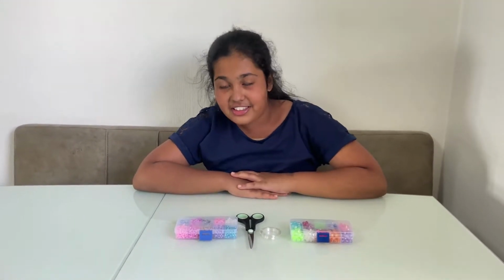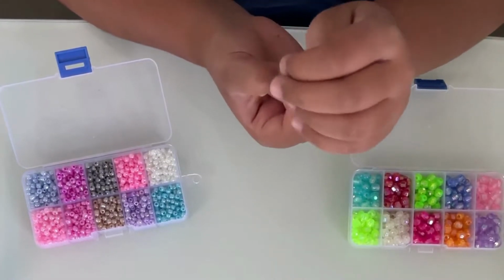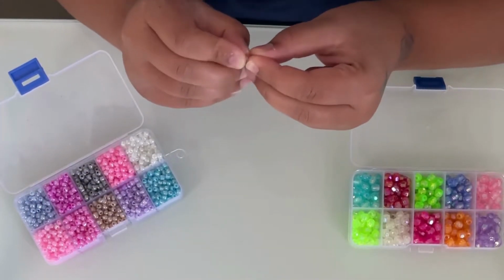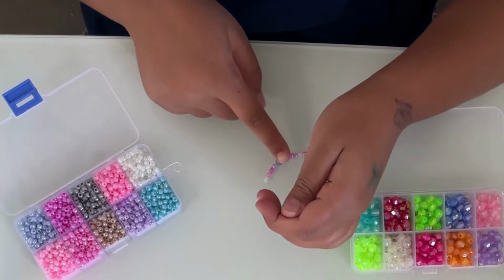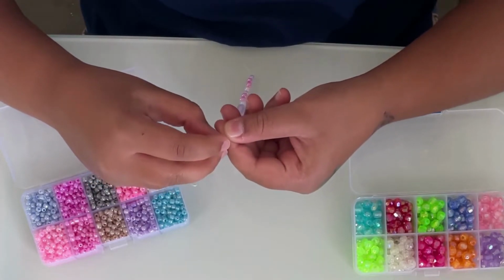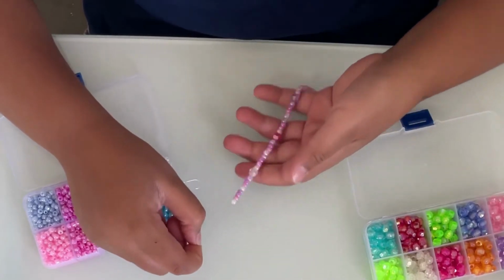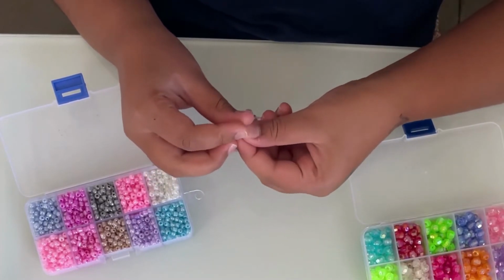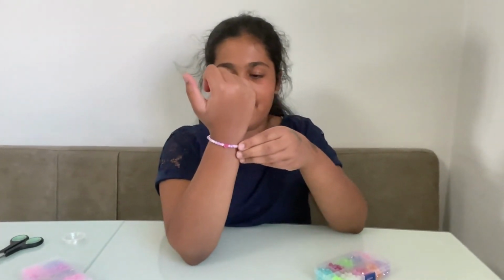Easily made Pearls / Beeds Bracelet !! Its so much Fun !!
Making Bracelets are so much fun,  You can make them for your own or gift them to your friends on special occasions such as Friendship days etc..  Come with me to make a simple bracelet easily.

Full Transcript:
this one it's almost it's very similar as you can see and then maybe i'll also use this pink part the pink purplish one which goes red pink one and for this i will use the white part
because there should be something plain right so that's why so as you can see we have here my strings so now you're gonna get it out and as you can see i have my hand here
so let's measure it up
let's cut it let's do till here
till here maybe
i every time keep a bit extra because
in case
um
in case it's too small now let's do
cross checking
oh my goodness is it too small
oh no it's perfect
wait a second
yeah
oh my goodness it slips the whole time
away
that's so bad yeah it fits me perfectly
we only need to be a bit careful by
doing the knot and everything
so yeah
so now let's start with by as you can
see we need to do at the end a knot
does the impulse don't slip down
so that's what i'm doing right now
one is not enough because now let's say
i am keeping this in like i take one
part
then
i you know take it and i keep it in here
in the hole
and then
it doesn't hold so properly so we need
two
knots
now it's
the second knot which i'm doing right
now
it's almost done
um
done
let's do it uh not also to just be
this it doesn't slip down and just to be
um confident so let us do a third knot
that looks better right
so now
um
now we are going to start
as i said
first purple
then
this purple pink color
these are so slippery really they're so
slippery and
[Music]
so yeah
like this
oh yeah i forgot to tell you
i also decided to take one bite in
between
like this
and then we're gonna do another row
then instead of the white then one of
these come then
and that's how i'm gonna now do it
then
repeat and repeat and
repeat
that's really hard we need to do it so
many times till it's done
i bet it'll take almost like 10 minutes
at least five minutes will take me to do
this whole thing because they're so
slippery they're no so naughty
naughty naughty
so
then
like this
this shape is so weird can you see the
shape it's like a shoe
wait i'll show you guys
just sweet
i don't think you can say you see that
no not shape that's so
crazy
so yeah
guys what should we do should we again
use a white and then
should i use the big bun i guess so
instead of leaving the white out
we'll use it
so now one more white
and then one big pearl
which color should we use first should
we use the purple file because we use
the purple
as you can see this is my bottle
beard
the big bead
i kept it now in
that looks really pretty
it's so good yes
then
again purple and everything
and yeah it's so cool right
oh yeah these are so cool so
why don't i do a video about it
and then i wanted to show you how this
is
and that's why i'm doing this video
right now
i hope you also have fun
by by looking at this because
i'm all i'm getting already satisfied
so we need to do this again then we can
i run a pearl
i know it takes really really really a
long time till it's done
but if you do it fast
yeah it is fast but
like kind of my hands are also like dry
and these are like so slippery so you
just slip out of my hand like anything
and they're so bouncy by the way
if you drop them down
you need to go and search them
so
yeah
so bouncy that so
fine i mean right now being very very
careful
and the thread is also so light as you
can't even see it kind of keep it like
this even i cannot see it so properly
i can see but not too properly because
it's like really a light
like it's just clear
just a normal clear tread so
i don't think that does anything
this pink is kind of like a dark pink
kind of color
that's what i noticed right now but it's
also cool
next we're gonna again take the purple
and i love the pale color with the
polish kind of shine
that's so pretty
and yeah
what do you think
you also like the pearl side
i do
i guess you also
and it's so fun
and look look at these palettes they are
so cute not right
so
if the palettes are empty i thought of
making them into a slime palette oh my
goodness you saw it slipped out of my
hand
so i wanted to make a slime palette out
of it then we can like customize some
slime and
color it
um
in some colors and then
we can do lot of things actually
or i can keep it as an
earrings box
i can do lot of stuff i can't decide
what i should do with it
so
yeah i don't know
let's think about it
now
it's right turn
i guess the white will come in the
middle
that's also good like that
on the pink i guess this boat will come
kind of in the middle
so as you can see we need to repeat and
repeat and repeat
the whole thing the whole time
and yeah
and by the way if you wanted to know why
i chose these colors i chose them because i wanted to now not do like green and pink